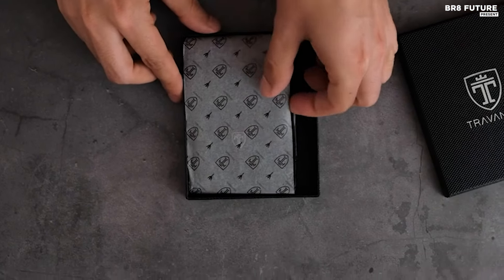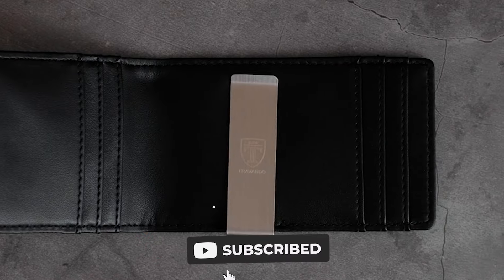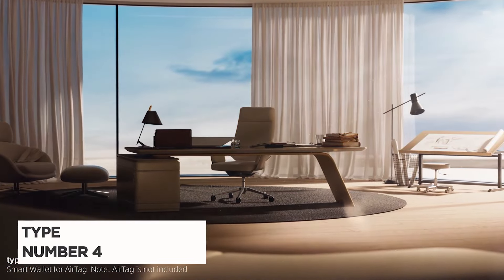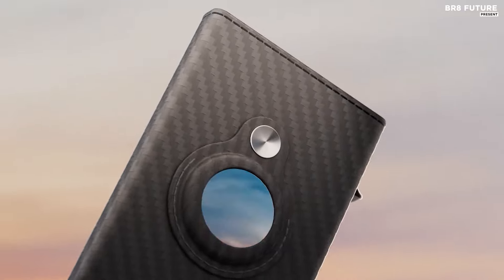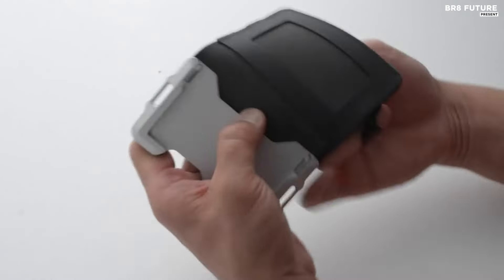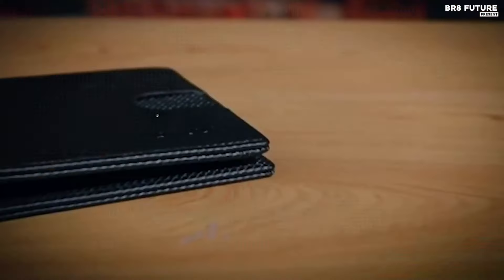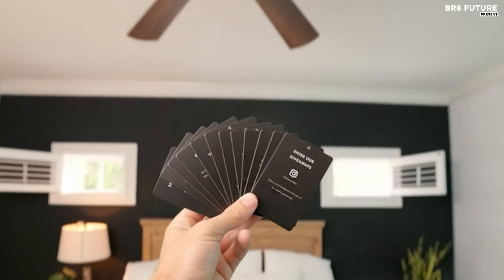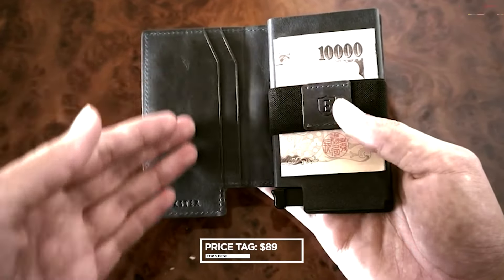Best Smart Wallets 2024 🔒💼 Top 5 Best Smart Wallets 2024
Links to the Best Smart Wallets 2024 are listed below. At Br8 Future, we've researched the Best Smart Wallets 2024 on Amazon saving you time and money.

Number 5. Travando Money Clip Wallet

Number 4. Dango Tactical Wallet

Number 3. Type Men's Smart Wallet

Number 2. Runbox Wallet for Men

Number 1. Ekster Parliament Men's Wallet

Welcome to the future of wallets! Check out our ultimate guide to the Best Smart Wallets of 2024! From sleek designs to cutting-edge technology, we've curated the must-have wallets to elevate your style and security game. Say goodbye to bulky, outdated wallets and hello to innovation at your fingertips! Whether you're a tech enthusiast or a fashion-forward trendsetter, there's a smart wallet for everyone in our roundup. Discover wallets equipped with RFID-blocking technology, biometric authentication, and even built-in trackers to keep your valuables safe and sound.

and that's where our guide to the Top 5 Best Smart Wallets 2024, you can buy for this year comes in. As always all the links to products you'll find in the description below and let us know in the comments which tech-related topics you'd like to see in our next videos!

Hope you enjoyed my Best Smart Wallets 2024 video.